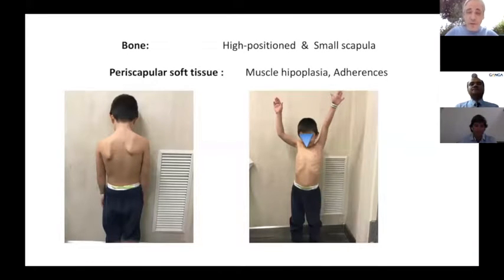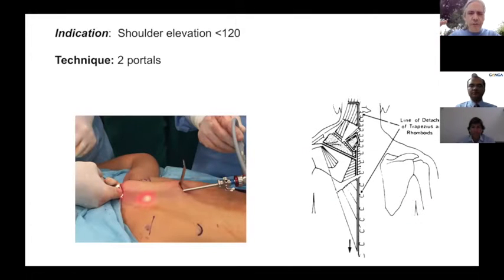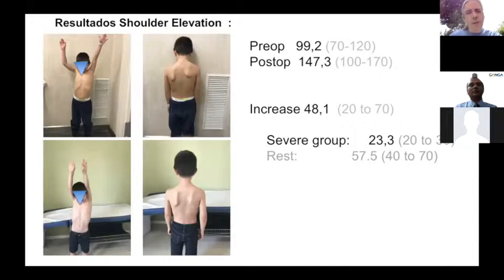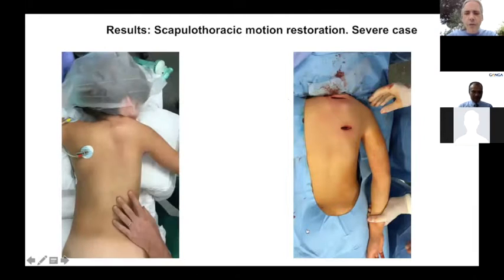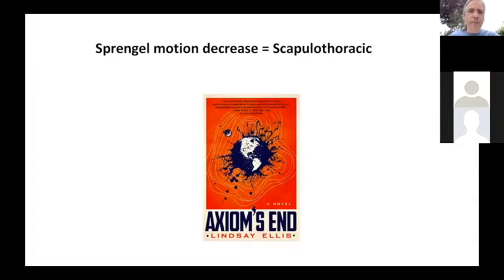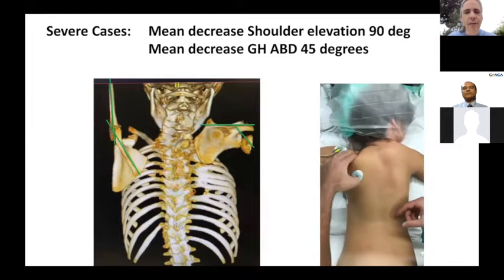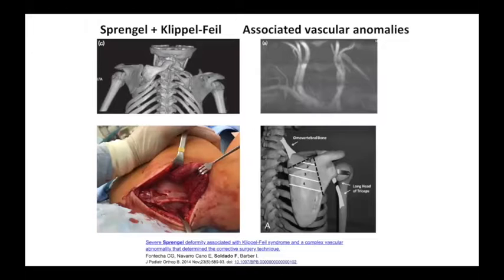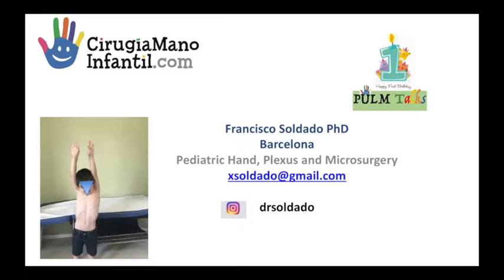PULM TALK #12 / Technique: Sprengel deformity: novelties, Dr Francisco Soldado (Spain)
PULM Talks

Organizers: Francisco Soldado, Scott Kozin, David McCombe, Dan Zlotolow.

PULM TALK #12 / Technique: Sprengel deformity:  novelties, Dr Francisco Soldado (Spain). Moderator: Dr Mostafa Mahmood (Egypt)
9th May 2021.

Dr Francisco Soldado from Barcelona, Spain and great speakers from all over the world.